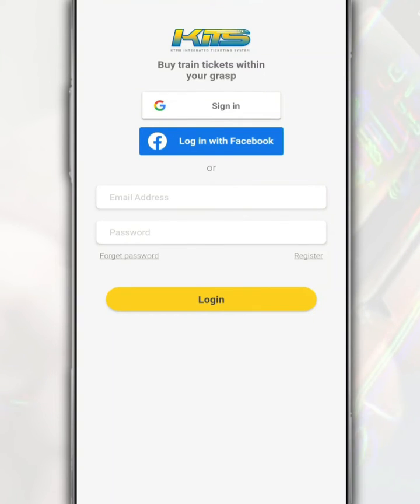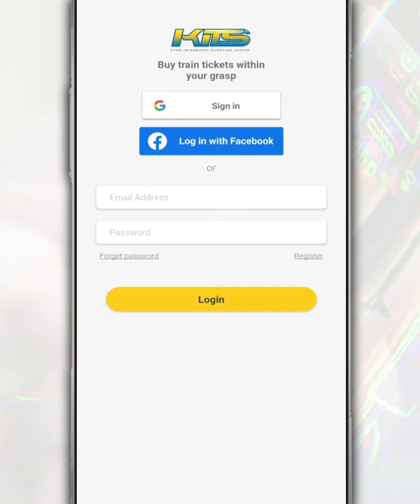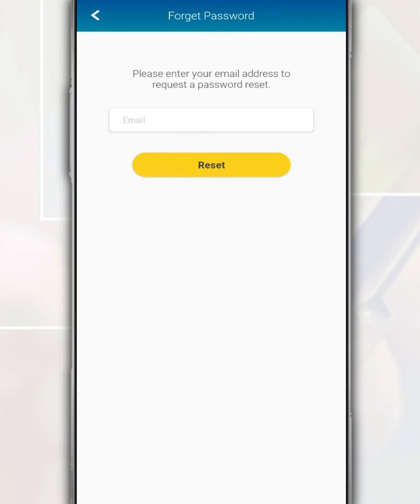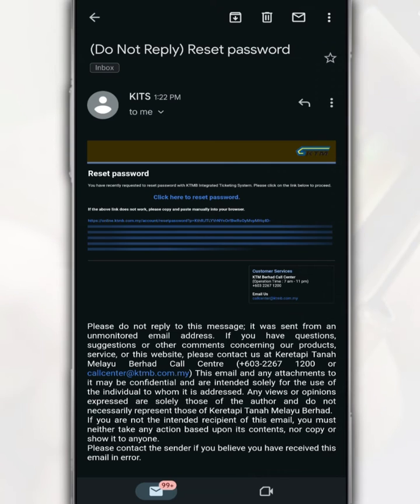How to Change the KTMB Mobile App Password or Reset the Password l KTMB Integrated Ticketing System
If you have forgotten the KTMB Mobile app account password, you can change it to a new password through the KTMB Mobile application.